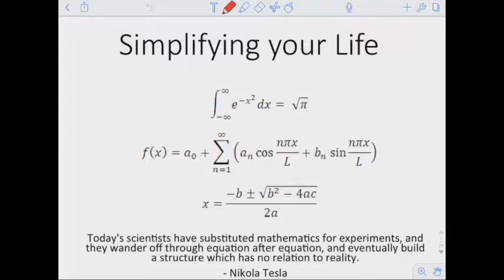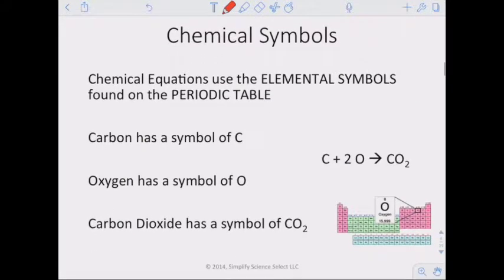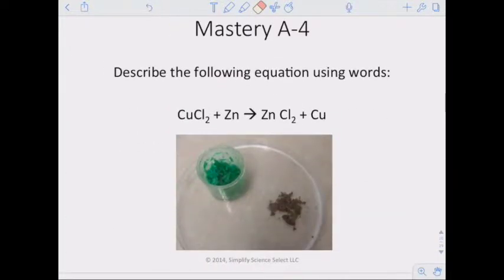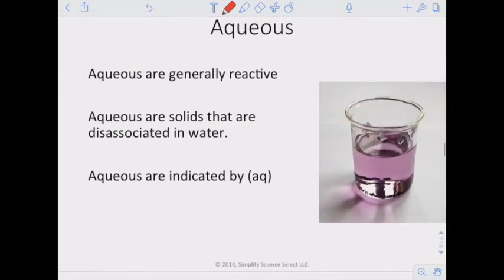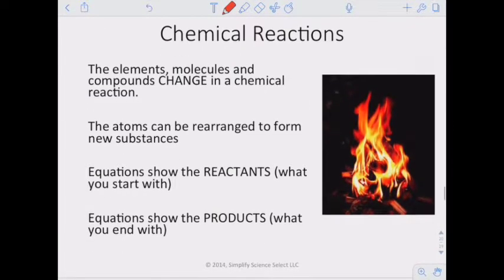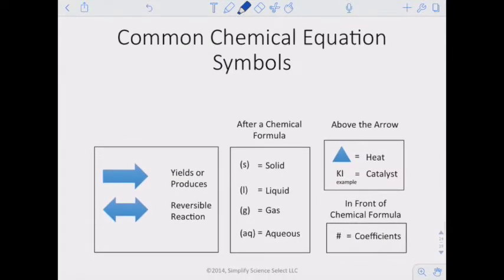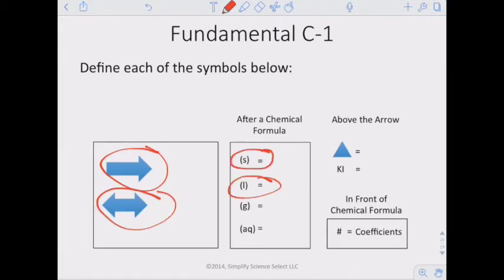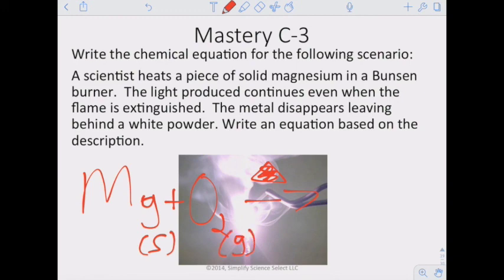IPC: C- 5.1 Simplify Your Life